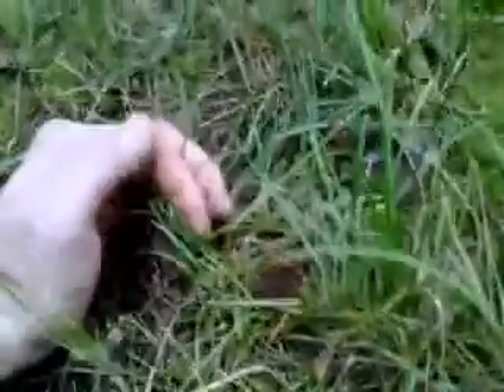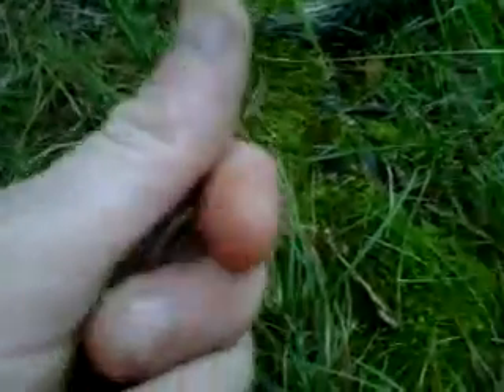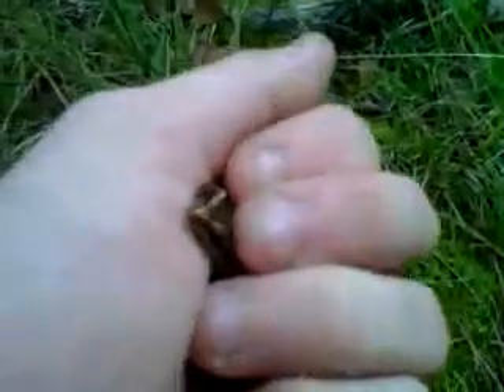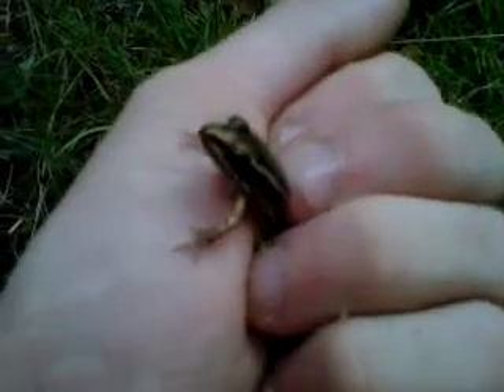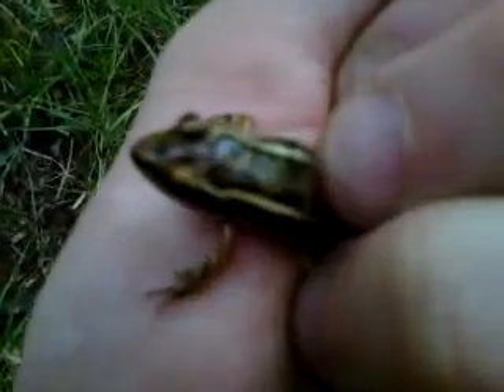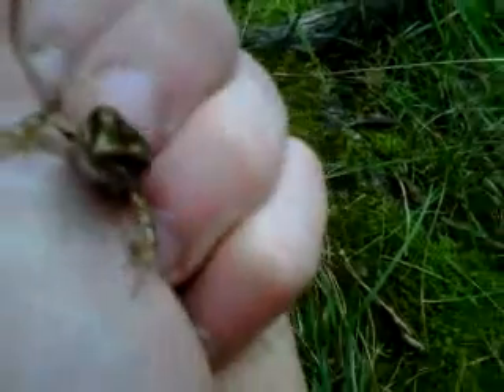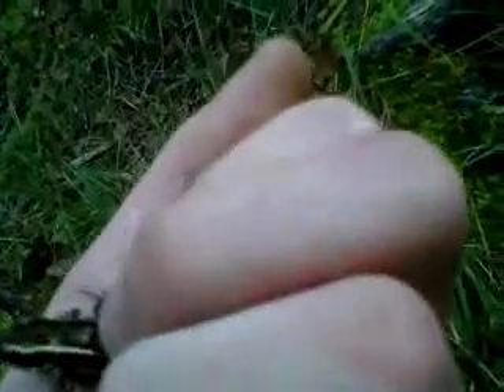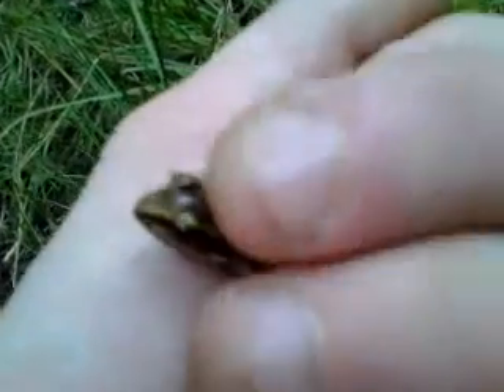Some herping at ames state forest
Just another exciting herping video in a local state forest.